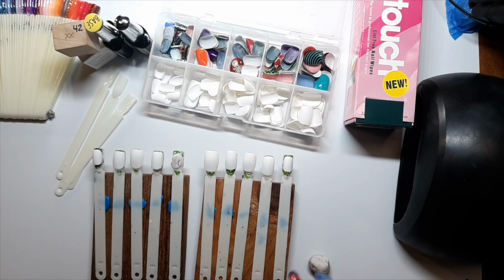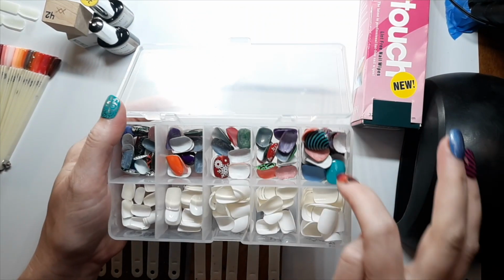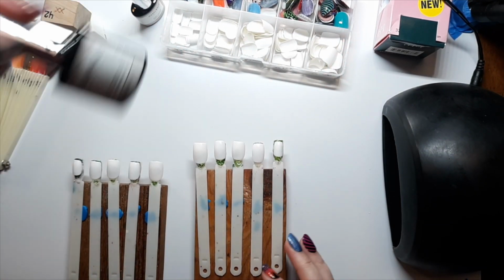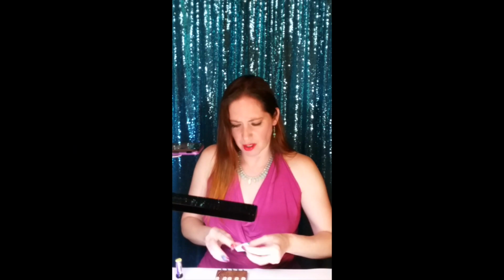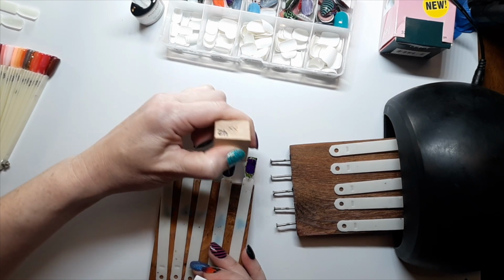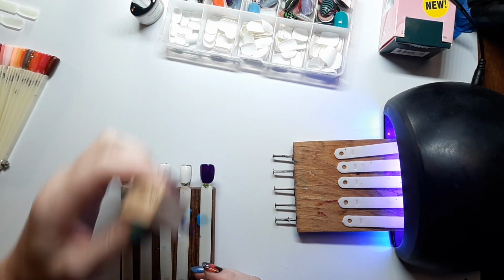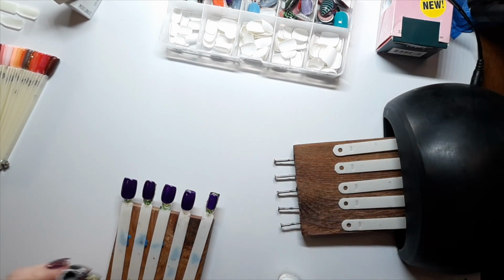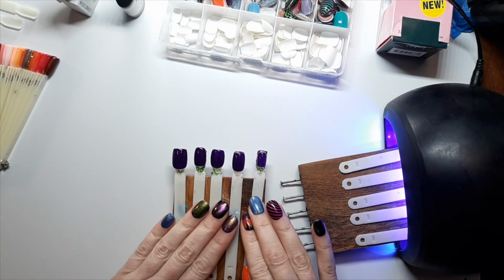Applying Gel Polish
This video explains how to use gel polish, for those who have never used it. I discuss the base coat, the color and the top coat, and suggest some products.

Hi! I’m Amy and my channel is called Cover Up The Ugly.
What started as an effort to simply cover my ugly, incessantly splitting nails has become an artistic passion. By putting on fake nails to protect my own nails I have discovered a world of nail art that was unknown to me before, and I want to share that with you! I explain the how-tos, suggest products that I have found useful and share ideas for fun, creative nail art.

Thank you, much appreciated!

For more information and inspiration you can visit my

products used in this video:
Modelones gel base and top coat
museum putty (white)
nail lamp, but white not black